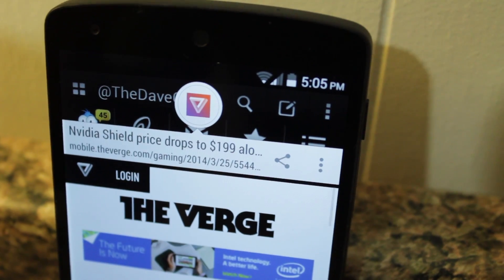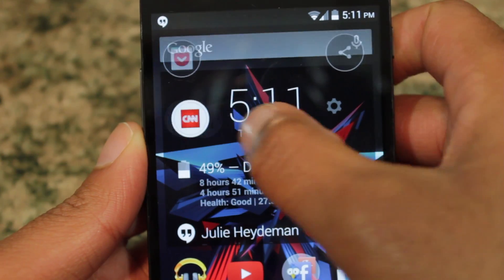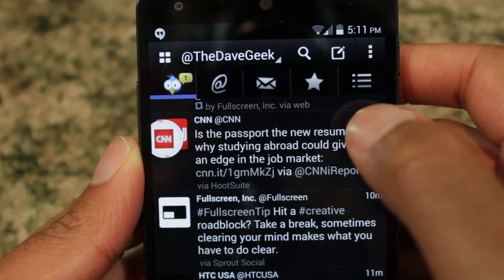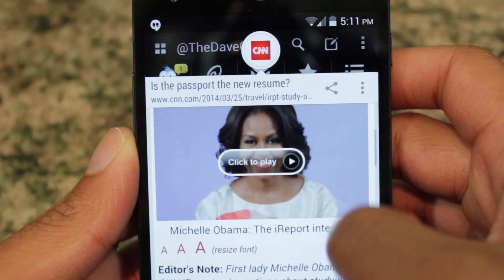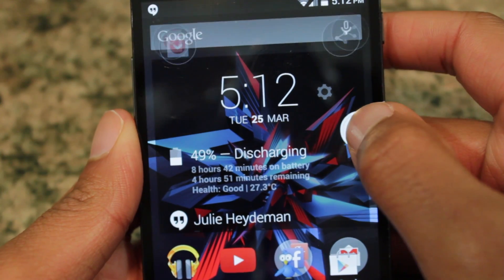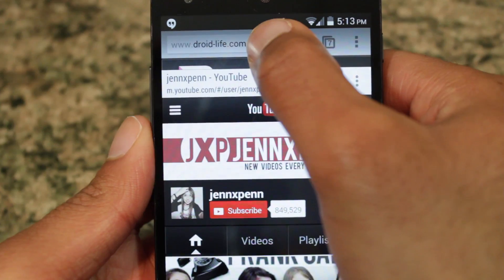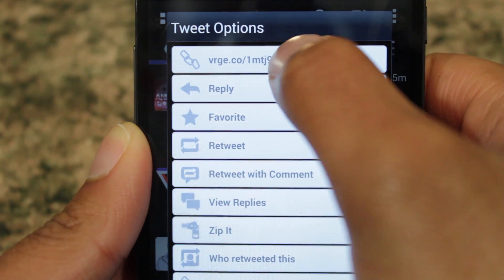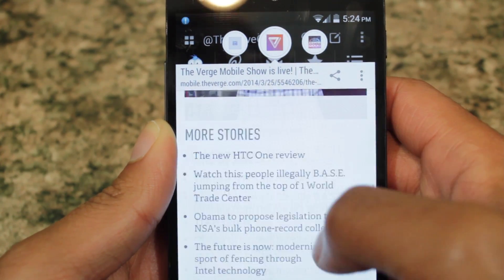Android App Review: Link Bubble Floating Window Browser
Have you ever thought about just how much time we waste waiting for pages to load?  Think about, while you in front of a screen for 10 seconds, you could have been checking your Twitter feed or browsing through pictures.  Well Link Bubble is the answer to this dilemma.